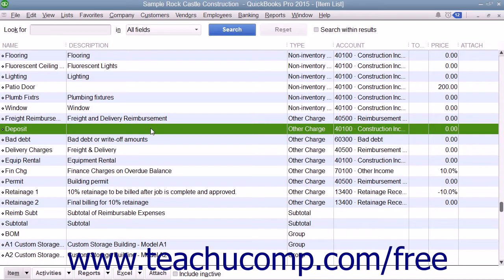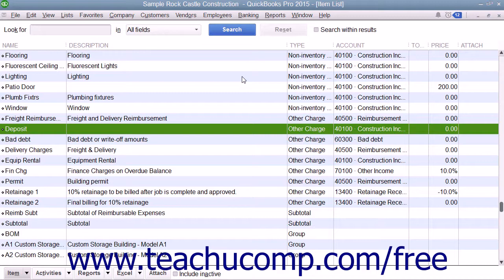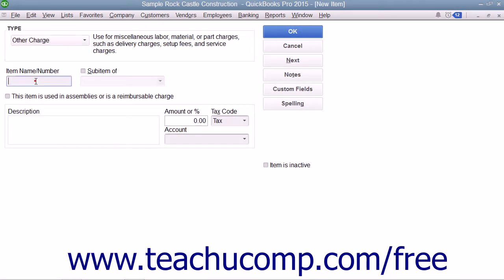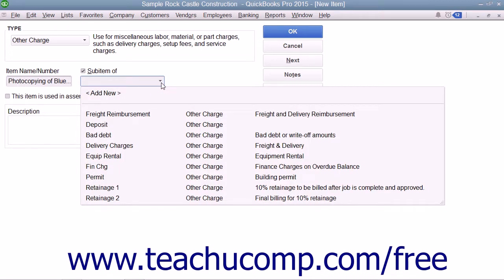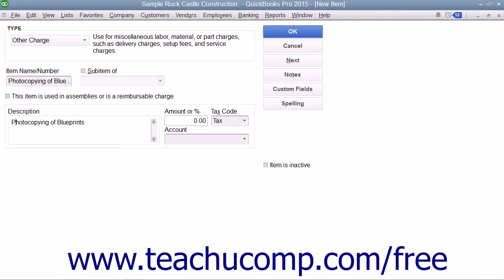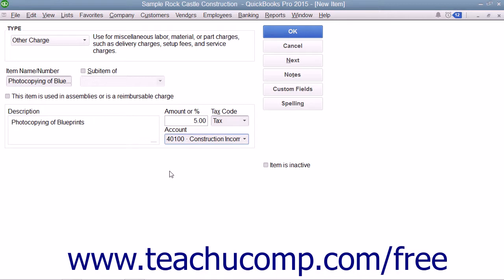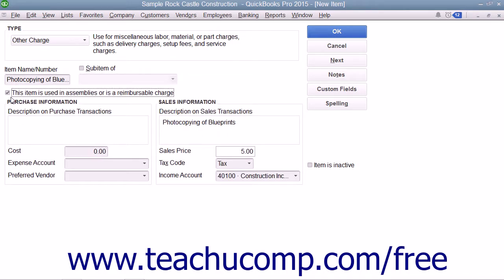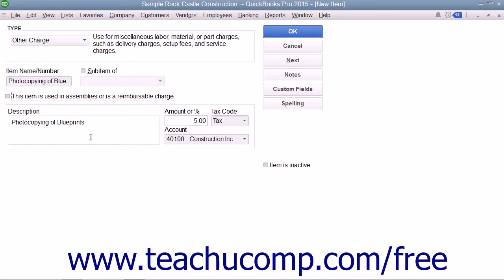QuickBooks Pro 2015 Tutorial Other Charges Intuit Training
Learn about Other Charges in QuickBooks Pro 2015 A clip from Mastering QuickBooks Made Easy. - the most comprehensive QuickBooks tutorial available. Visit us today!